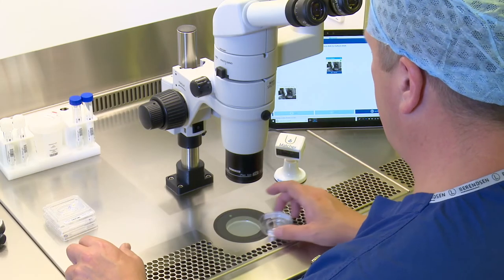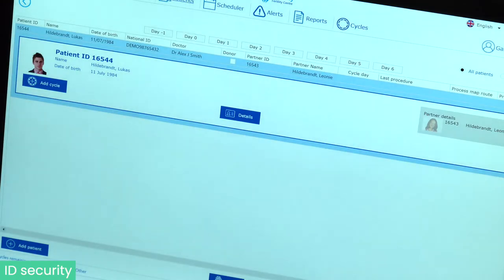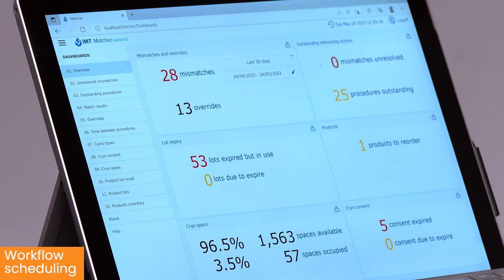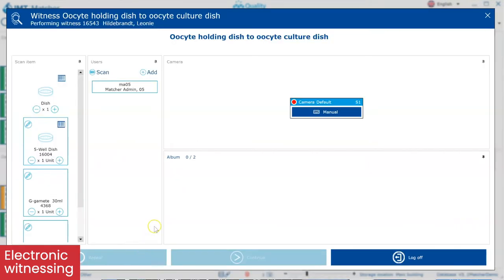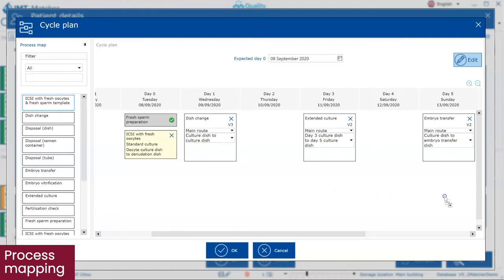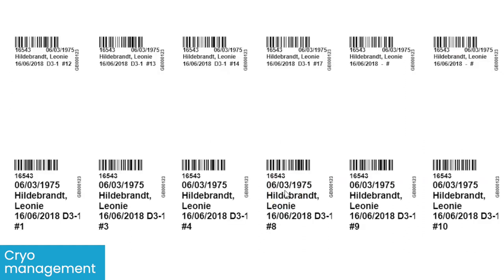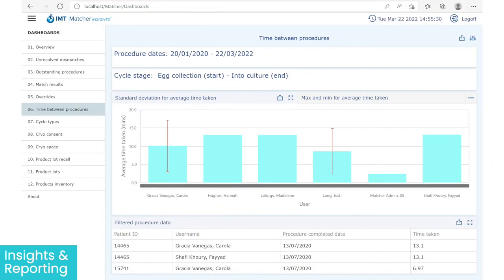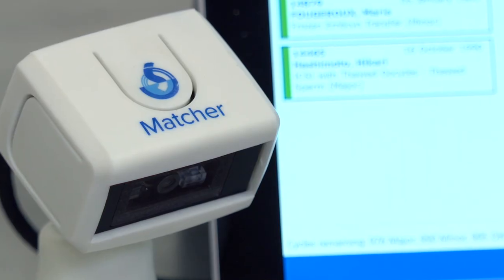IMT Matcher demonstration of Matcher electronic witnessing system June 2022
Matcher™ electronic witnessing system is used by IVF clinics worldwide and is designed to replace all human manual double-checking, helping to prevent errors through misidentification.

Matcher combines software, barcode reader devices, labelling and imaging technology to provide complete electronic traceability, recording 'who, what, where and when' at every transfer step, including photographs of all procedures.

Highly configurable, with no capital cost, Matcher’s quality management system operates seamlessly throughout the clinic, including cryo stores, operating rooms and laboratories.

Clinics using the Matcher system work with confidence knowing that they have protected their staff and patients from the risk of mistakes, that the technology is safe and that they have a system that helps streamline their working practices, saving time and money.